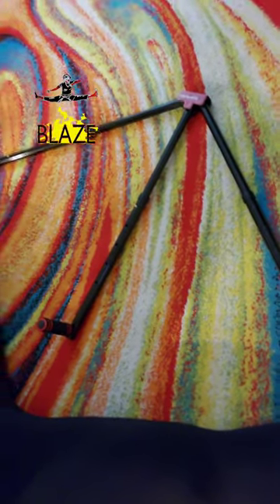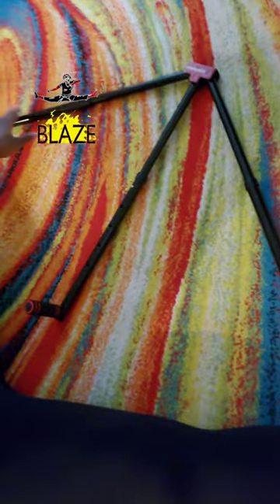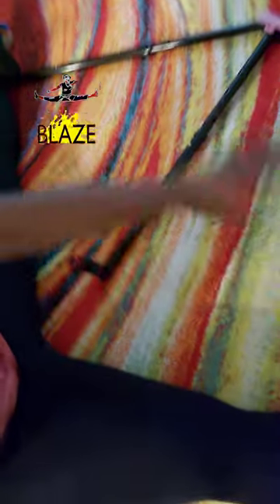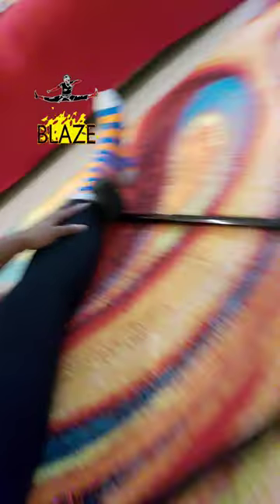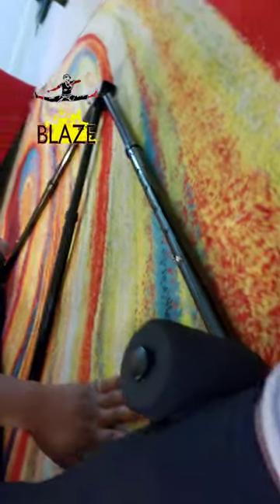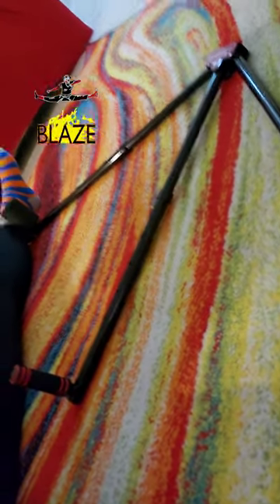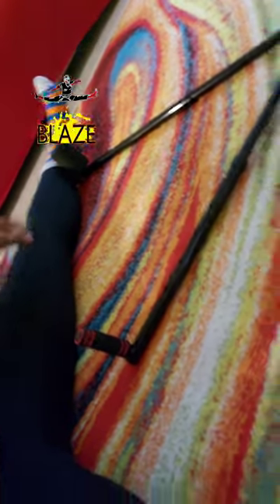Let's unbox a leg Stretcher! 🦵🏾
Hey Blazers!
Let's do an unboxing today. StrongForte sent me an Amazon package for me to review. Are you someone who enjoys stretching regularly but don't always have a partner to do it with? Watch me try this product! 😋